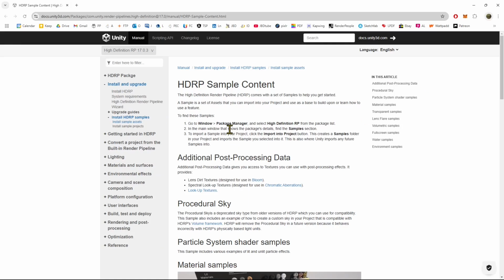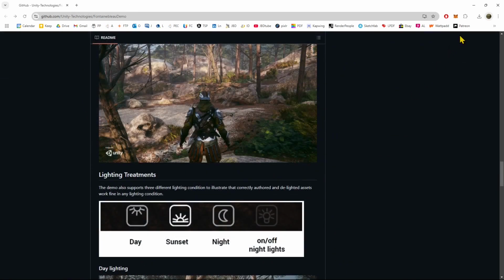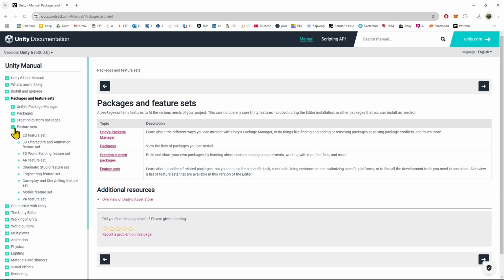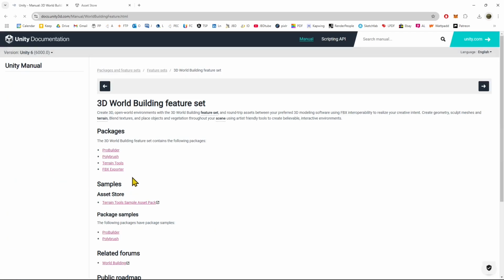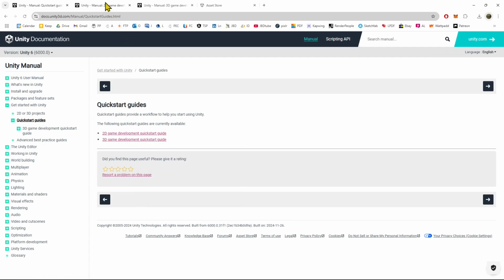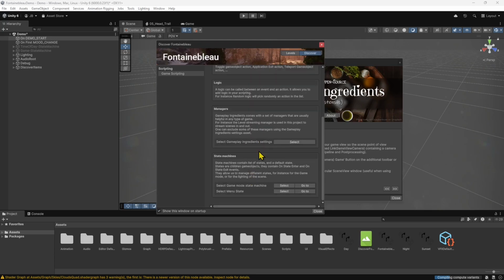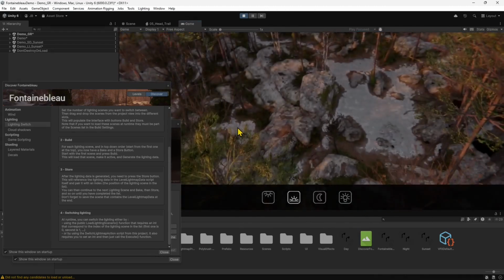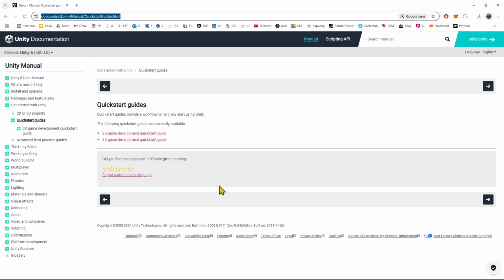UNITY 6 - Lesson 12 - Demos, Github Desktop Install and Clone Repository, Asset Store and Manual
UNITY 6 Videocourse - Lesson 12 - Demos from the Web, Github Desktop Install and Mount Repository File, Asset Store and Manual 2d and 3d Samples